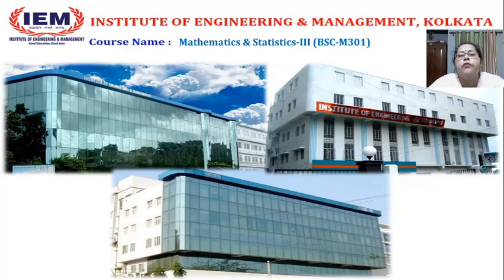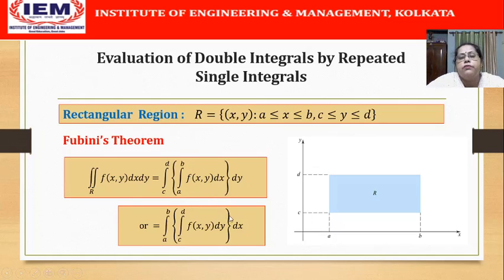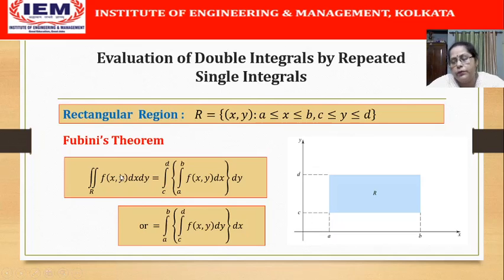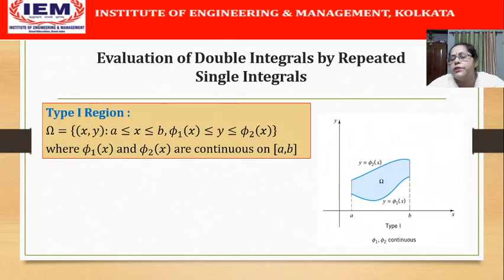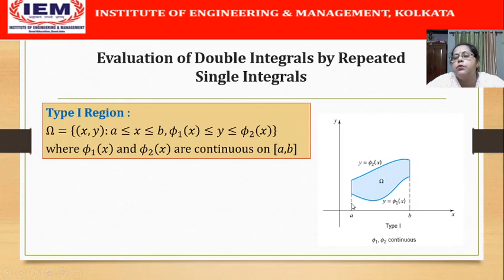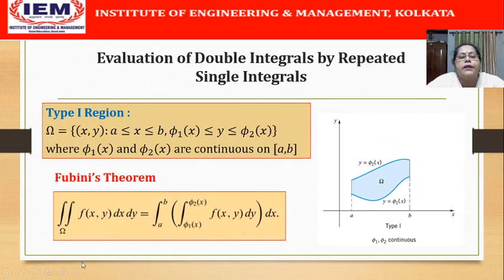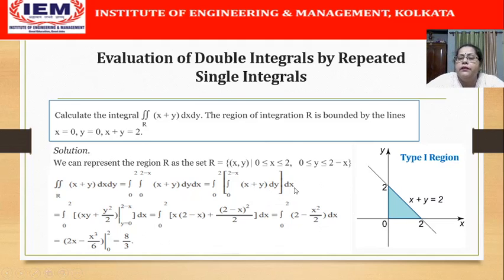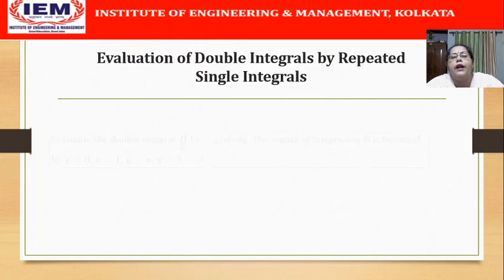Multivariate Integration - Lecture 4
This is the fourth video in a series of lectures on Multivariate Integration by Dr. Sharmistha Ghosh.